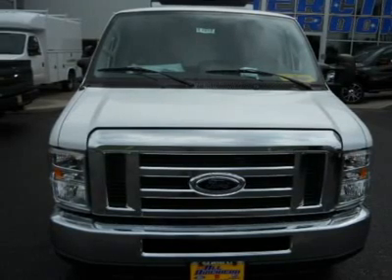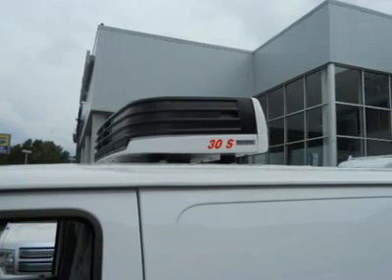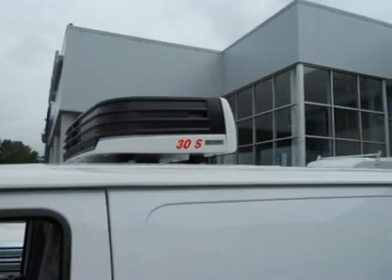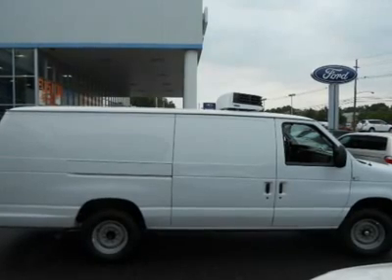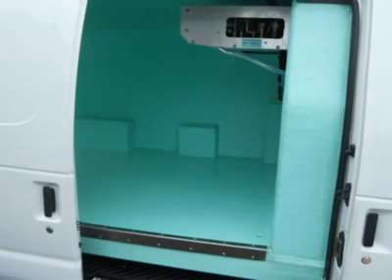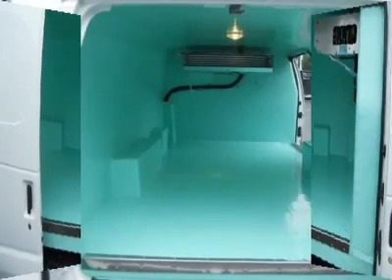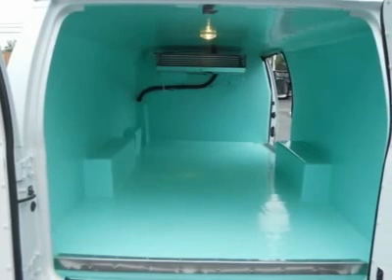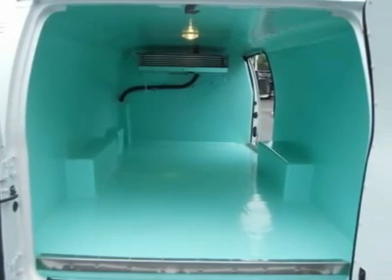2012 FORD REFRIGERATION TRUCK Old Bridge, NJ 121837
2012 FORD REFRIGERATION TRUCK Old Bridge, NJ
Stock# 121837